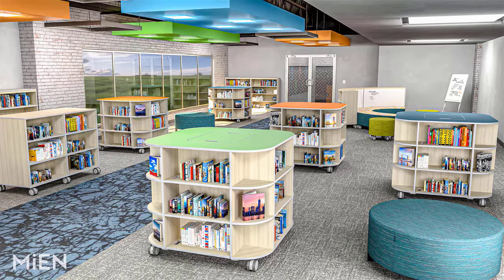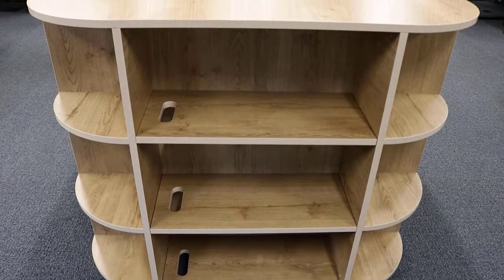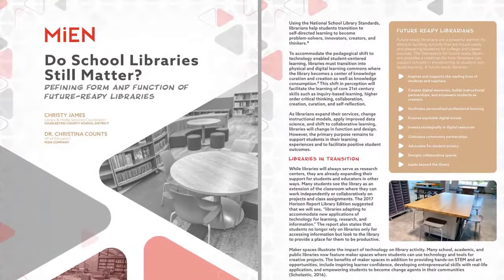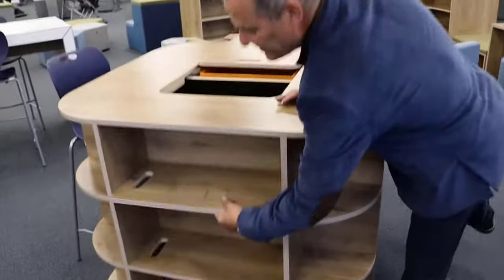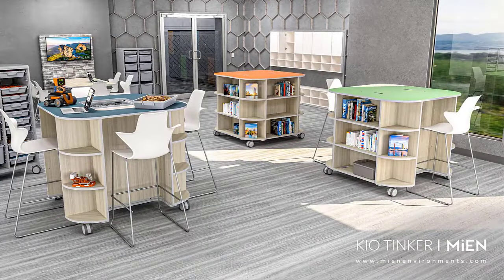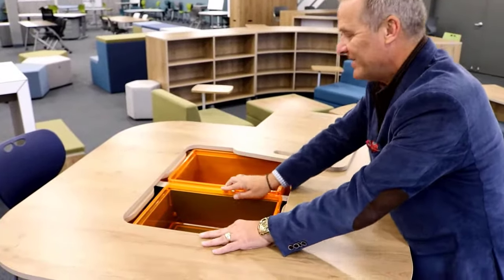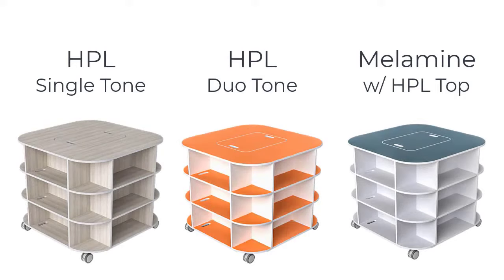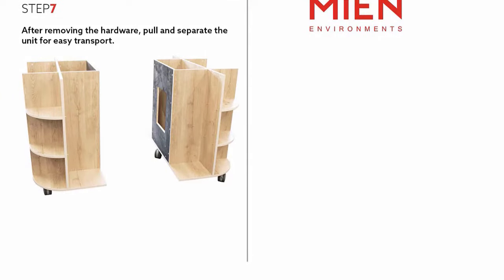KIO Tinker Mobile Bookcase & Table | MiEN Environments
The KIO Tinker Table can be outfitted for seating or standing around the table or add additional shelving for storage. The mobile and durable KIO Tinker is ideal for media centers, classrooms, makerspaces, or a STEM/STEAM space.